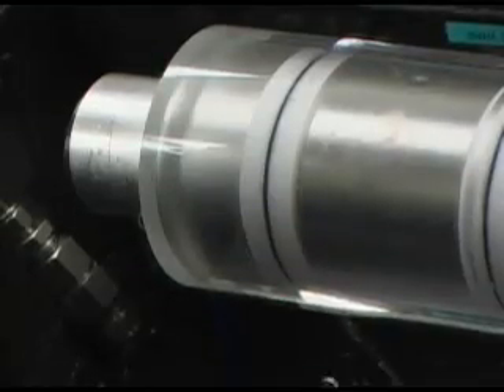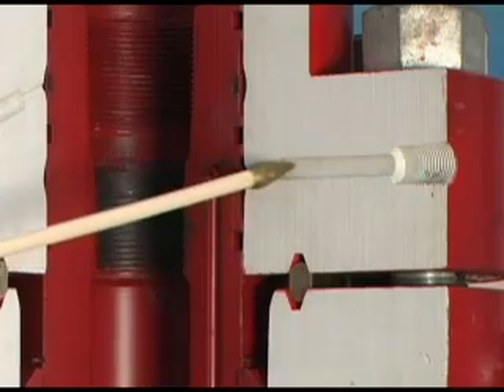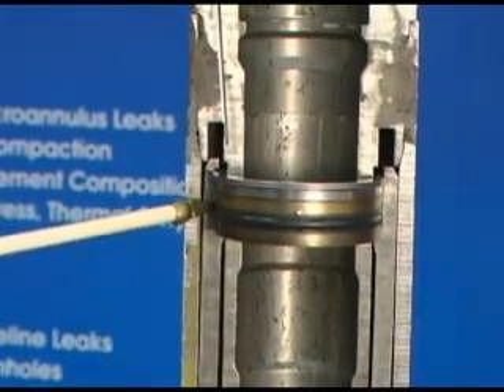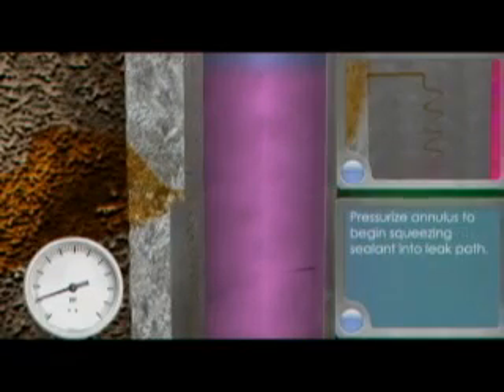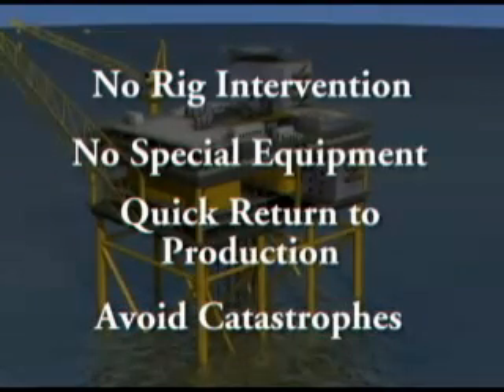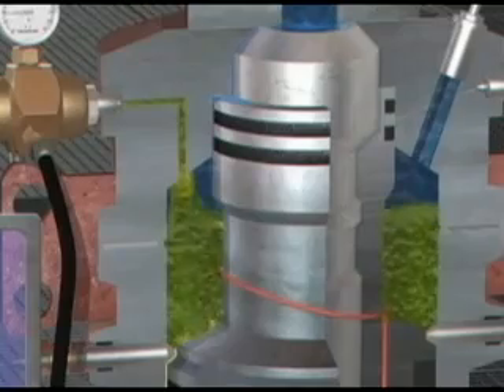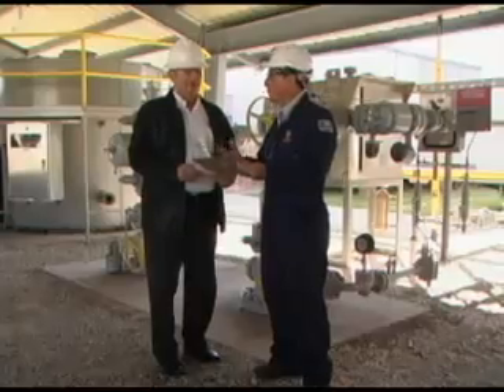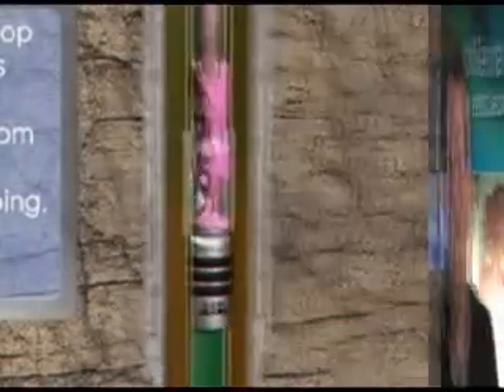Seal-Tite International The Economic Report